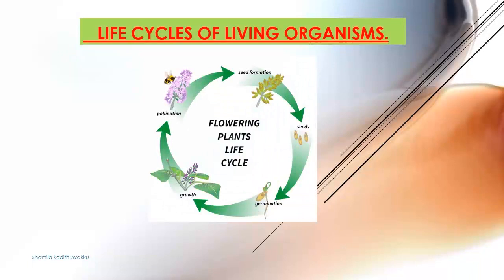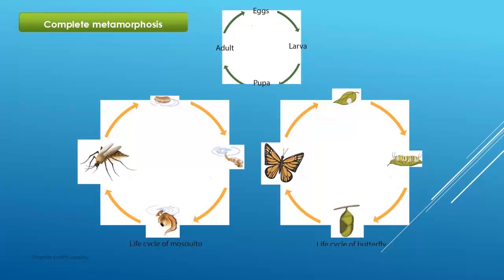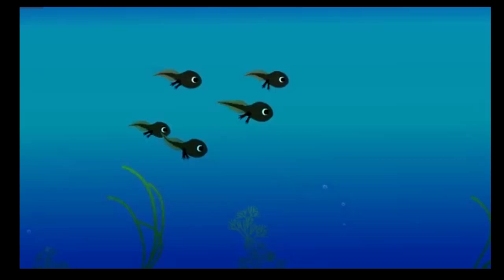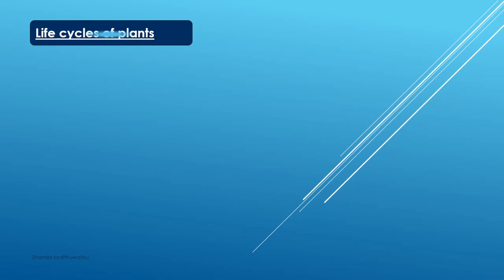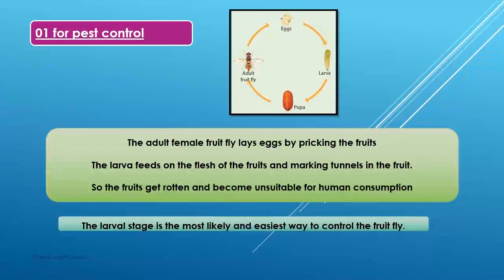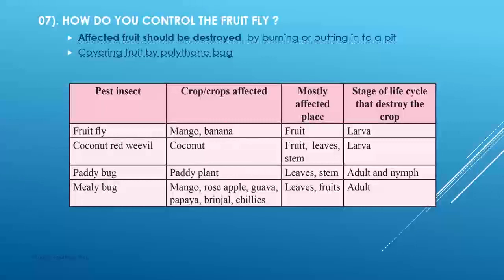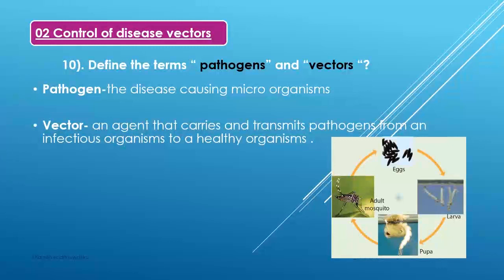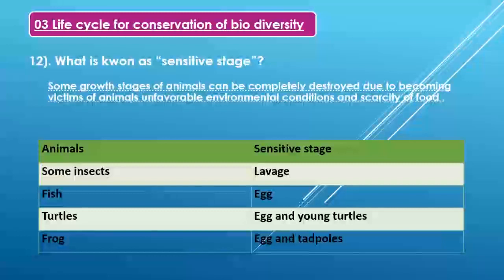life cycle of living organisms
Sri Lankan Government School Syllabus
.watch and improve your knowledge .